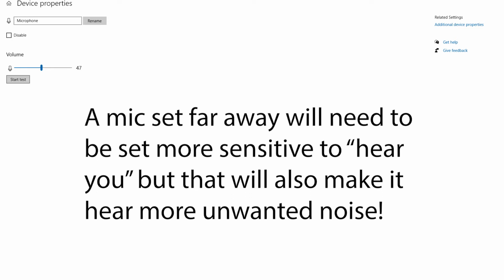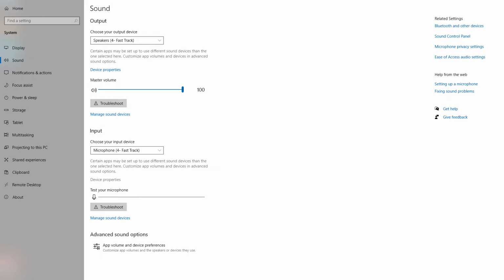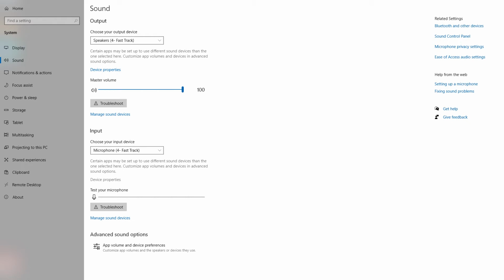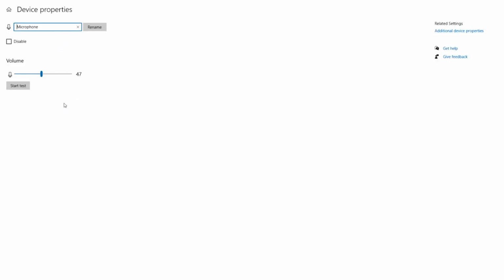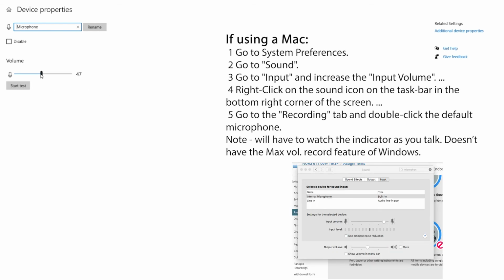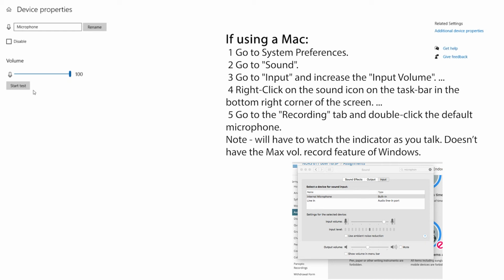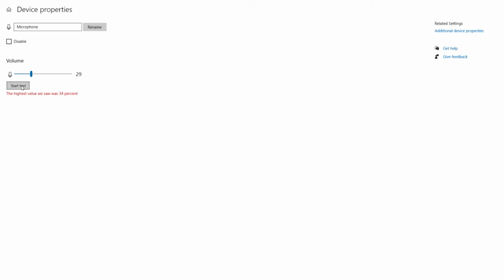Spend 3 Minutes to Sound as Good as You Teach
The simplest, most effective, and $$$ FREE way to sound more professional in your videos, regardless of what equipment you record with.